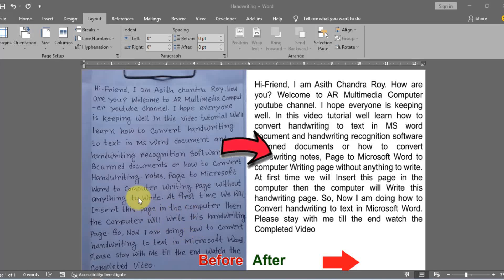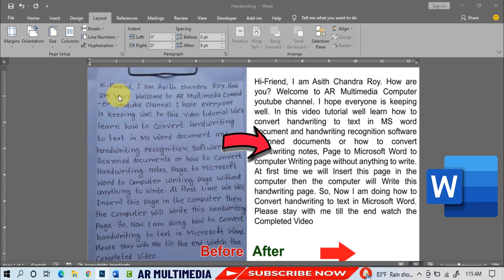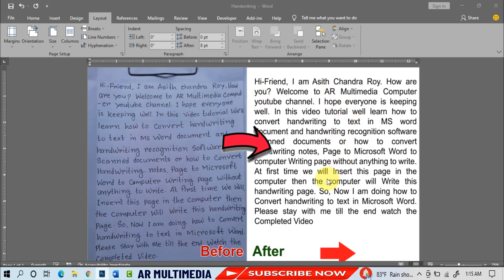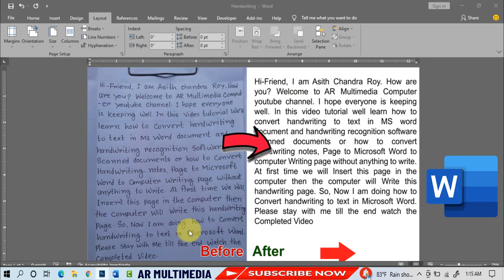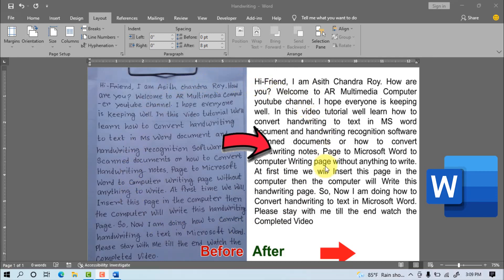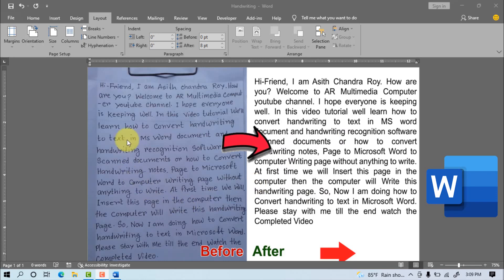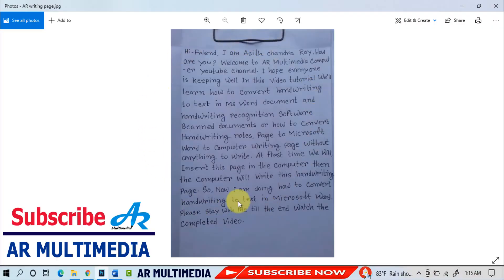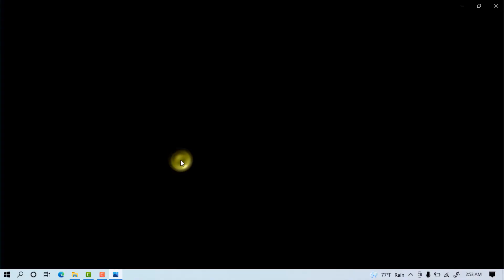How to Convert Handwriting to Text in MS Word Document | Convert Scanned Handwriting Notes to Text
How to Convert Handwriting to Text in MS Word Document with Convert Scanned Handwriting Notes to Text in Google Docs & handwriting recognition software scanned documents, Handwriting Convert to MS Word Docs free online & convert scanned handwriting to text online By AR Multimedia
handwriting recognition software scanned documents,
convert handwriting to text document free software,
Handwriting Convert to MS Word Docs,
how to convert handwriting to text in google Docs,
Convert Handwritten notes to Google Docs,
Convert Handwritten notes scanned to Word,
convert scanned handwriting to text online.

MS Word Tutorial: How to Make Cash Memo Design in MS Word 2019 | Cash Book | Money Receipt By AR
MS Word Tutorial : How to Design a Computer Certificate Using MS Word 2019| AR সার্টিফিকেট ডিজাইন
Old Document Convert to New Document in MS Word | Image Repair to Text Microsoft Word | Docx Repair
How to Make 3D Cube Shape Photo Effect in Microsoft Word 2019 | MS Word 3D Cube Picture Effect BY AR